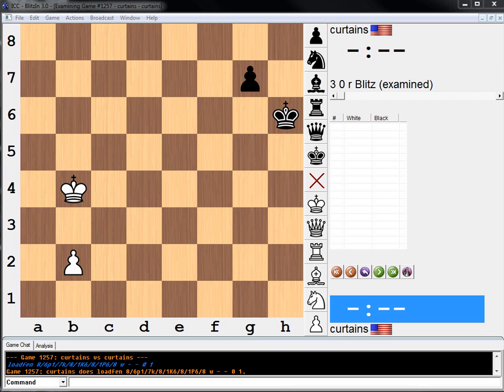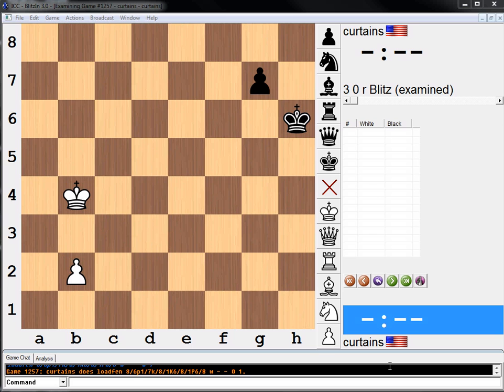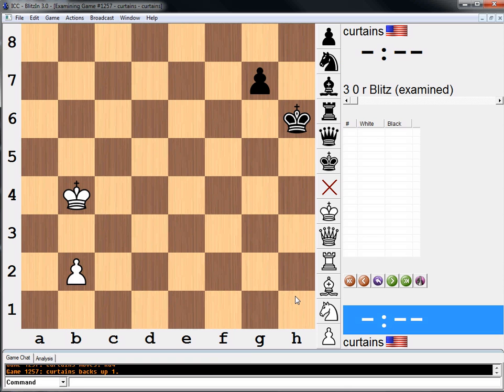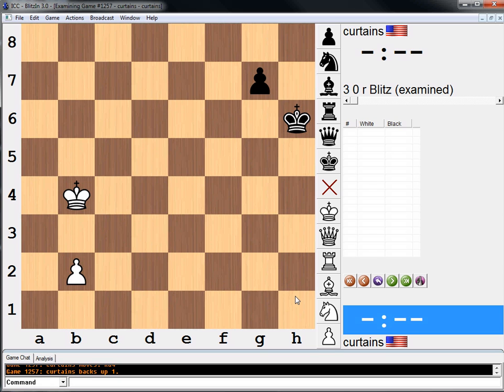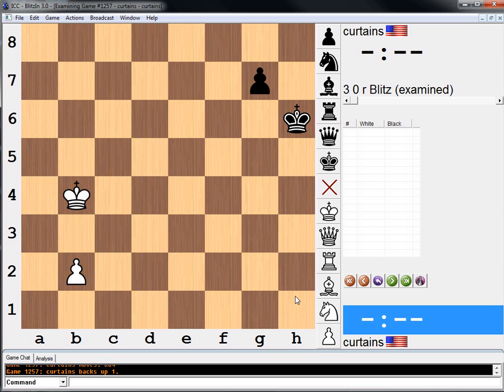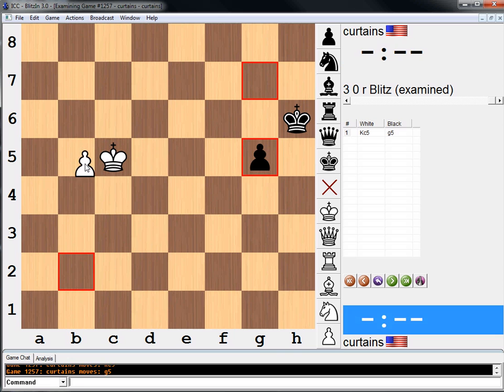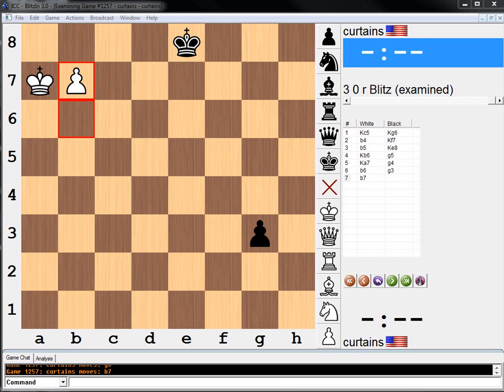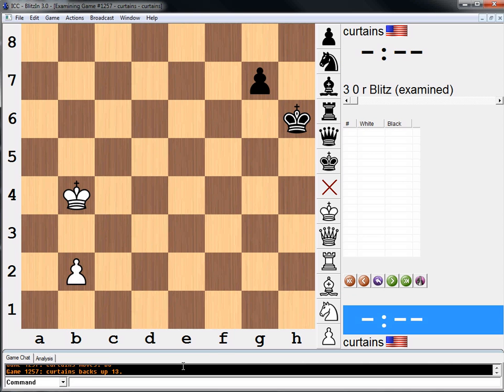Endgame Study #155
Thanks to inf0phreak for posting this king and pawn endgame study by Duras

8/6p1/7k/8/1K6/8/1P6/8 w - - 0 1